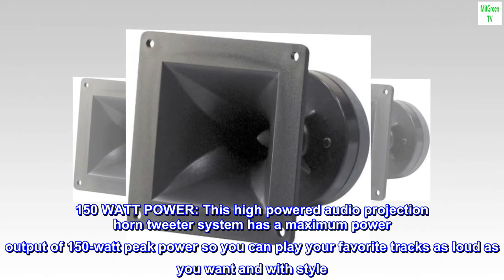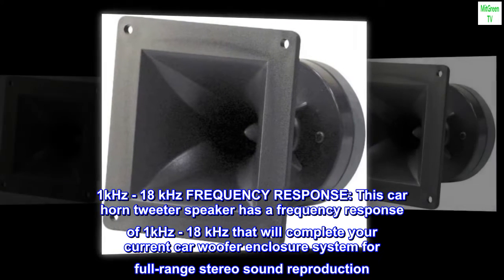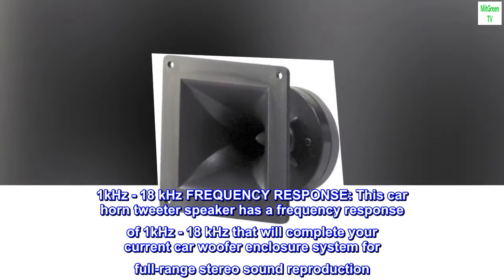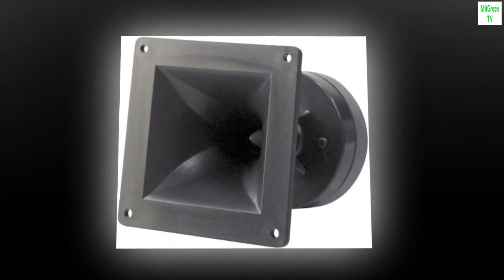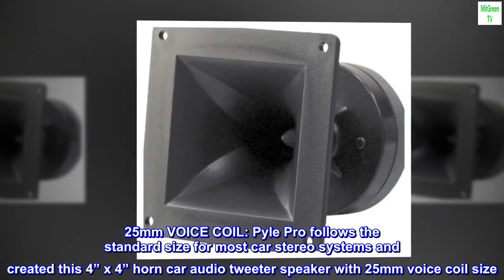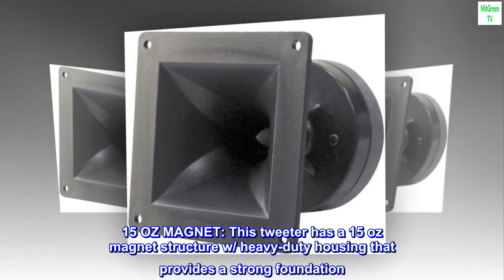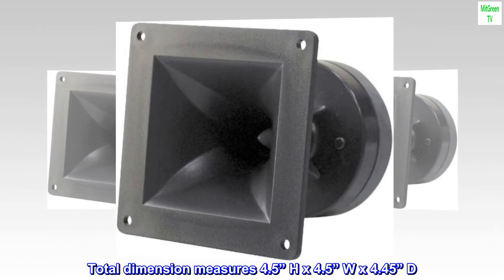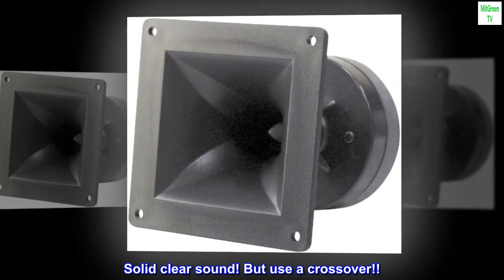Pyle-Pro 4x4 Inch Speaker-Heavy Duty 150 Watt High Power Horn Audio Tweeter System w/ 25mm Voice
150 WATT POWER: This high powered audio projection horn tweeter system has a maximum power output of 150-watt peak power so you can play your favorite tracks as loud as you want and with style
1kHz - 18 kHz FREQUENCY RESPONSE: This car horn tweeter speaker has a frequency response of 1kHz - 18 kHz that will complete your current car woofer enclosure system for full-range stereo sound reproduction
8 OHM IMPEDANCE: This car tweeter has 105dB/w/m sensitivity and 8-ohm impedance rating that compensates the undersized wire found in most cars. It ultimately reduces distortion so you can enjoy a crisp and clear sound
25mm VOICE COIL: Pyle Pro follows the standard size for most car stereo systems and created this 4” x 4” horn car audio tweeter speaker with 25mm voice coil size
15 OZ MAGNET: This tweeter has a 15 oz magnet structure w/ heavy-duty housing that provides a strong foundation. It is super easy to install in your vehicle’s sound system. Total dimension measures 4.5” H x 4.5” W x 4.45” D
Good, and inexpensive!
Solid clear sound! But use a crossover!!